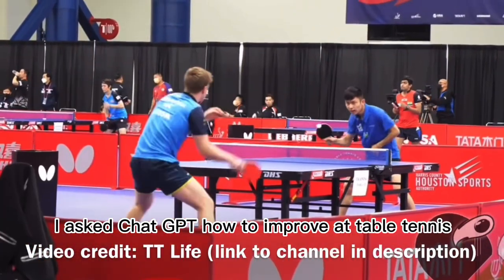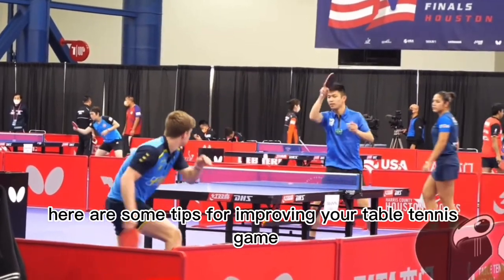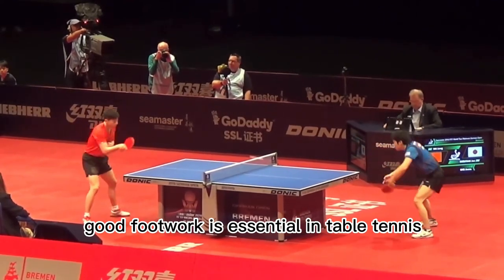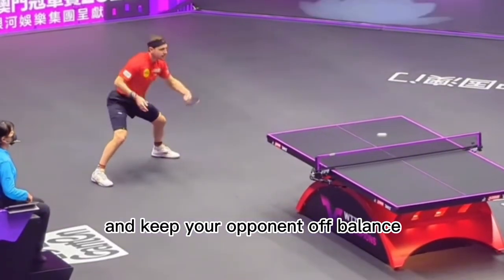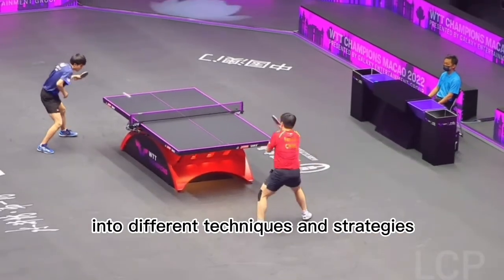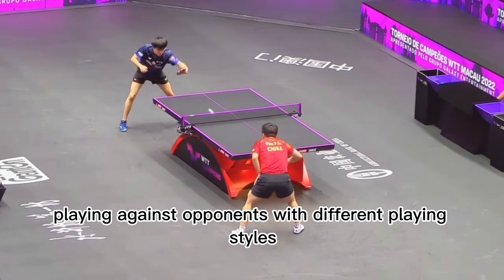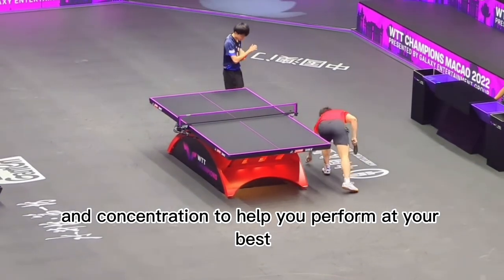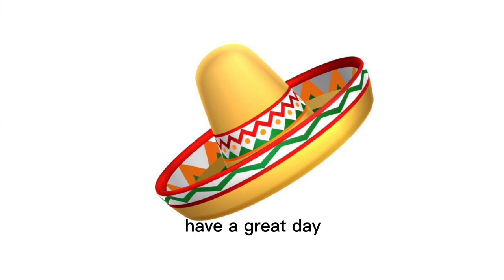I asked Chat GPT how to improve at table tennis